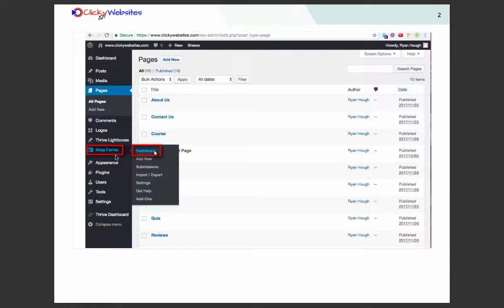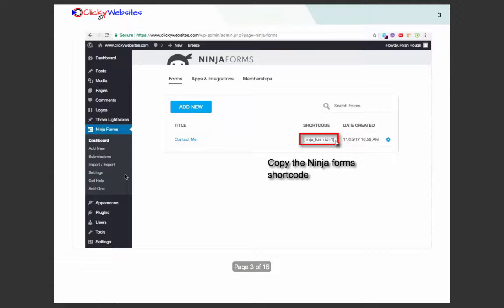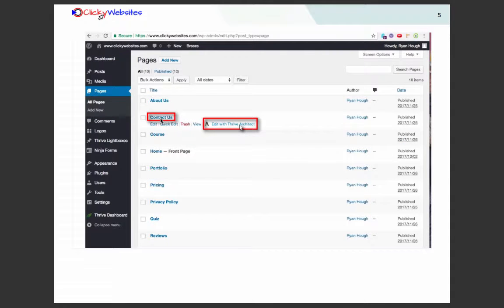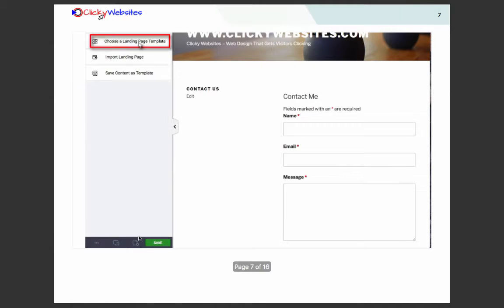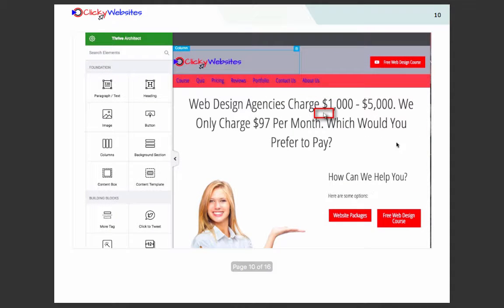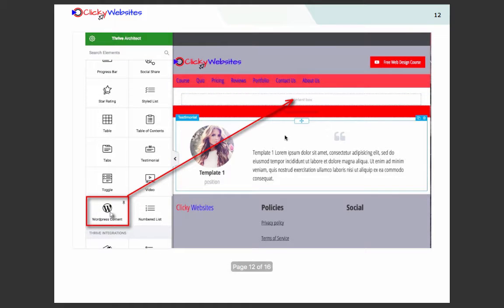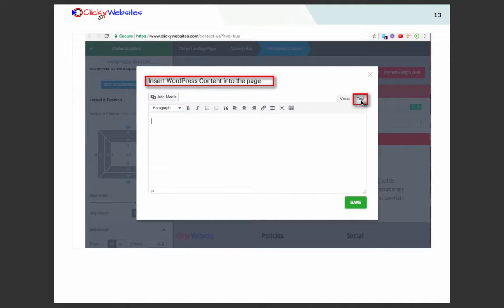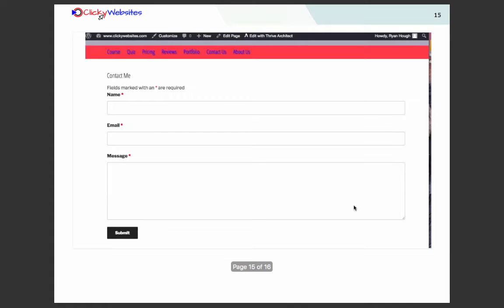How to Add a Contact Us Form in Wordpress